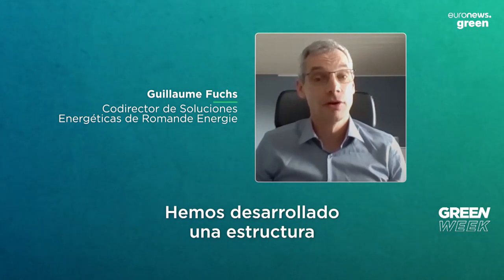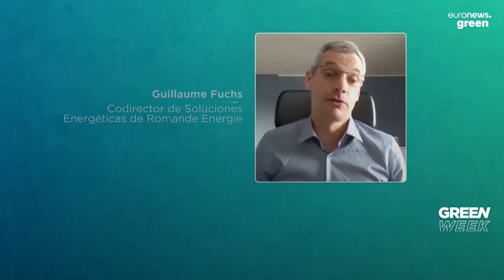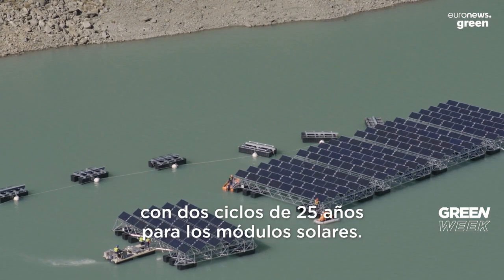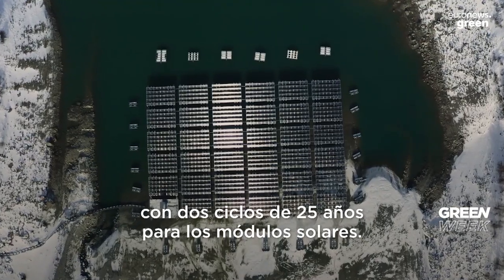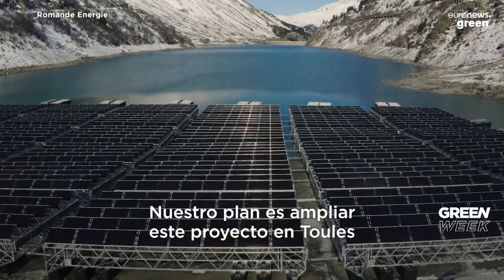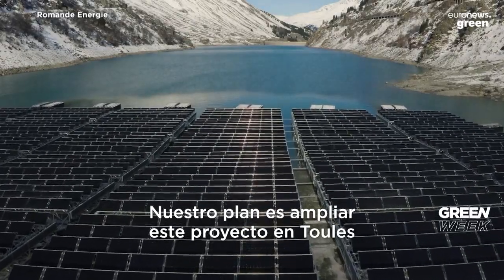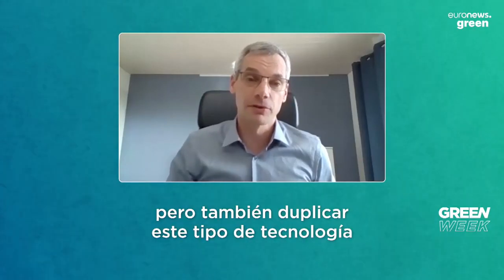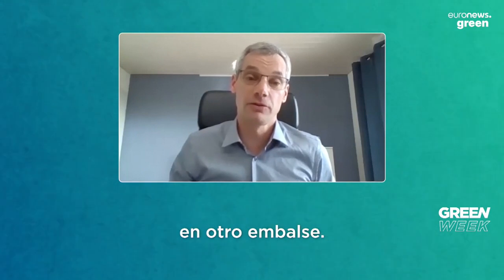Suiza apuesta por producir electricidad en plantas solares flotantes a gran altitud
La primera planta solar flotante, de gran altitud, del mundo, se encuentra en el embalse de Toules, en el cantón del Valais, en Suiza. Sus paneles solares producen un 50 % más de energía que los que están situados en terrenos bajos.